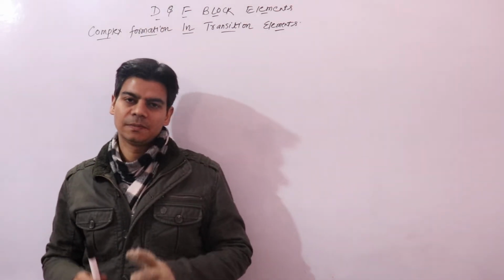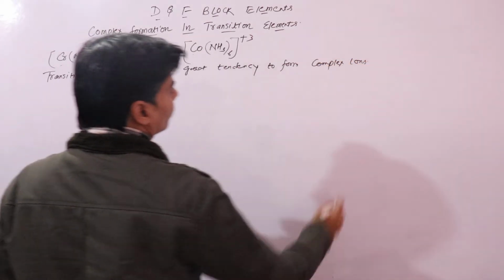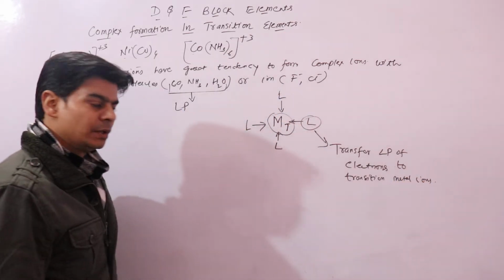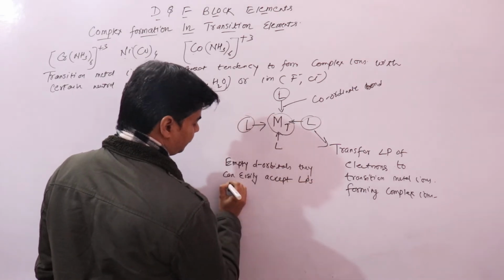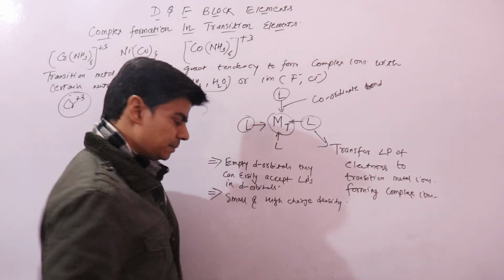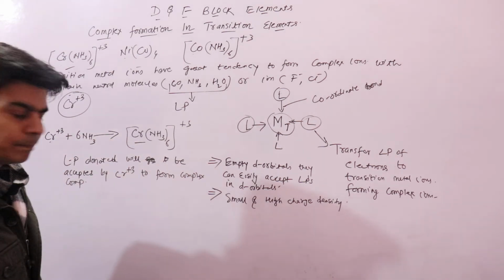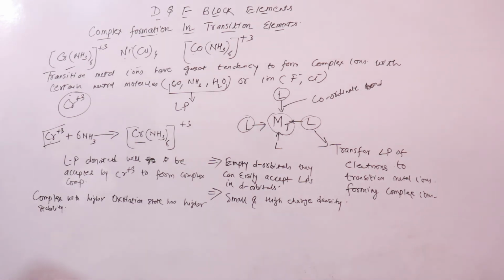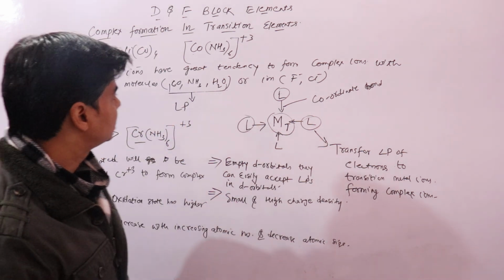Complex formation In Transition Metals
In this lecture we  will look at reason as to why transition metals form large number of complex compounds and their trend to form complexes in a given series.